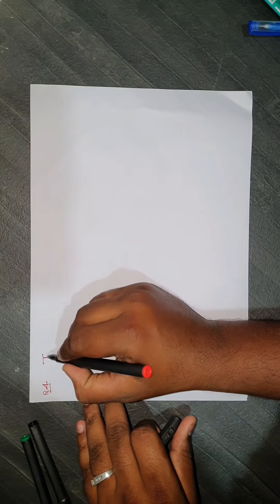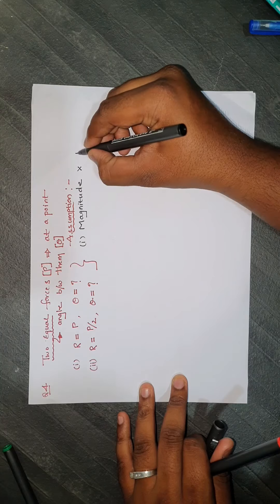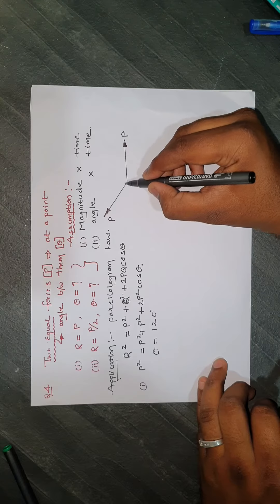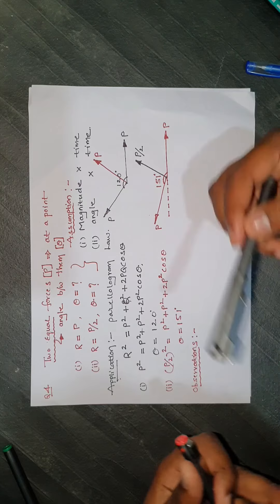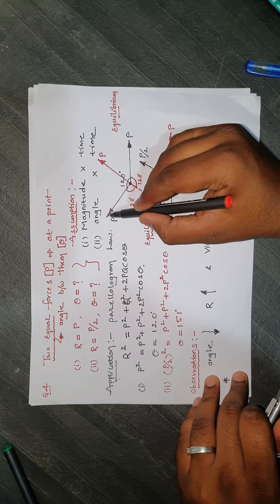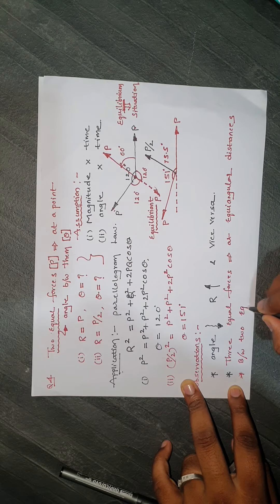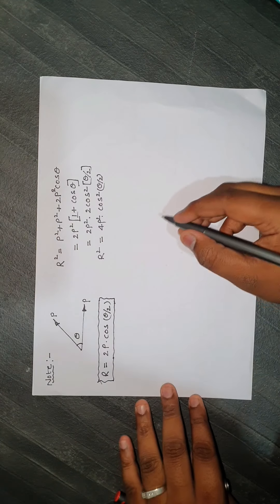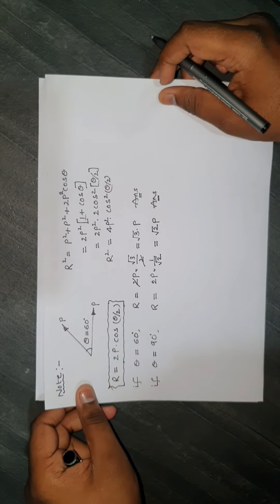E.M question no.4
parallelogram law